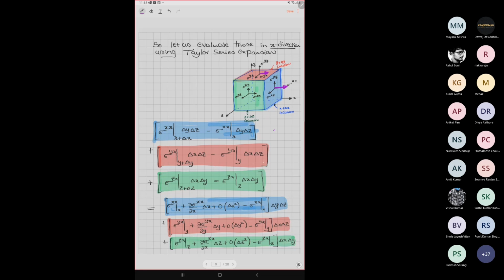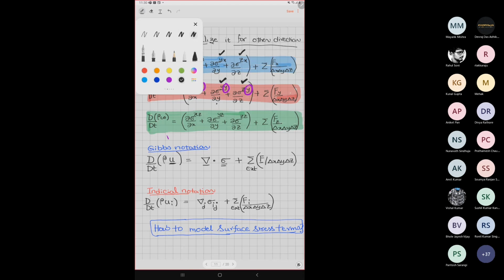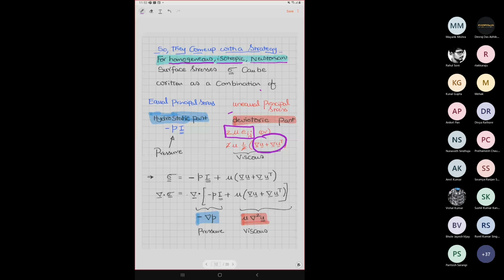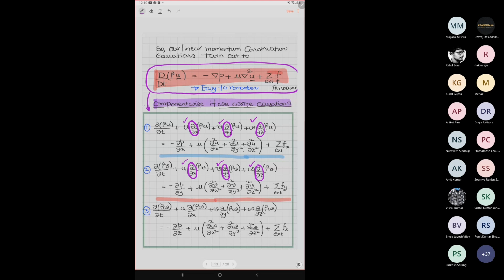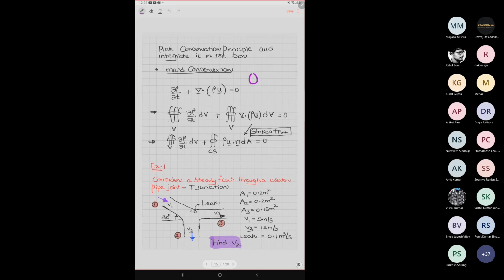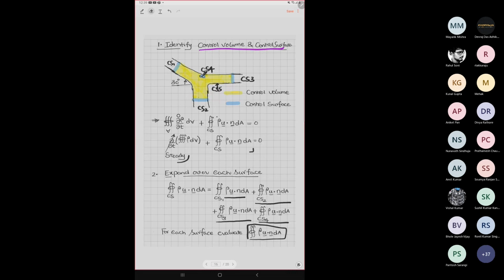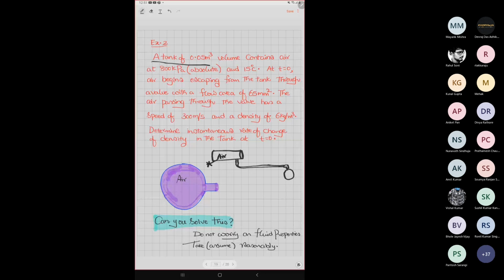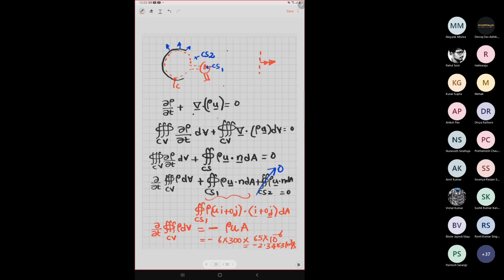FM L17 MomentumConser